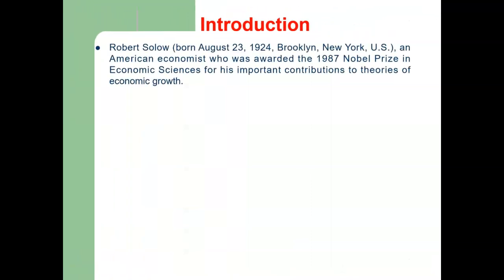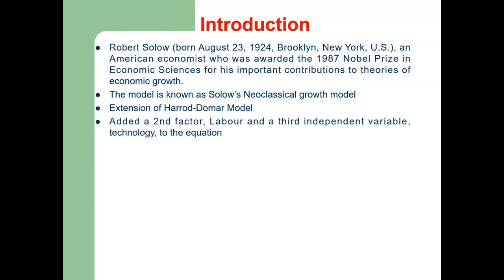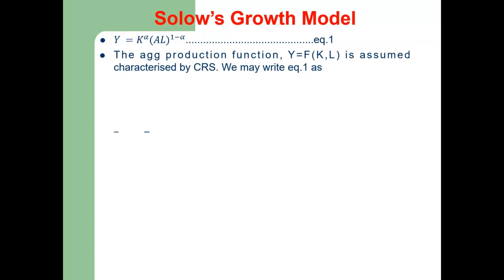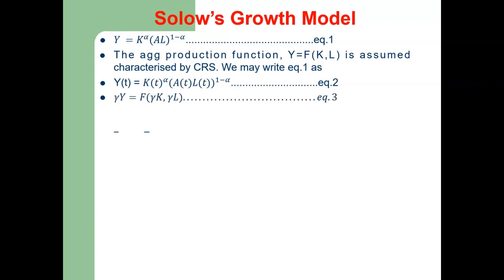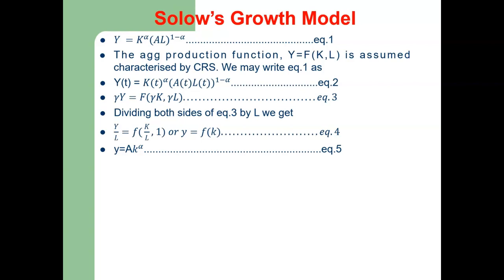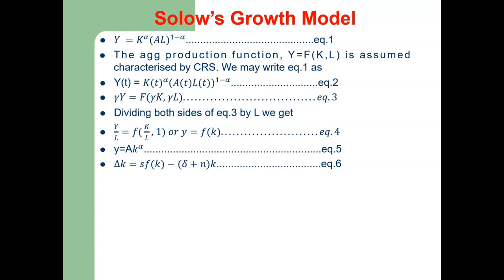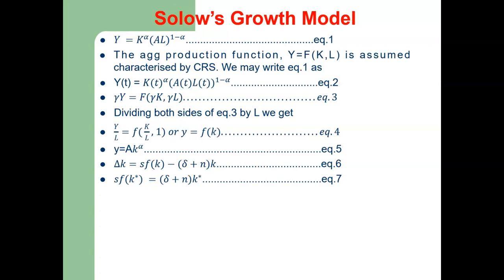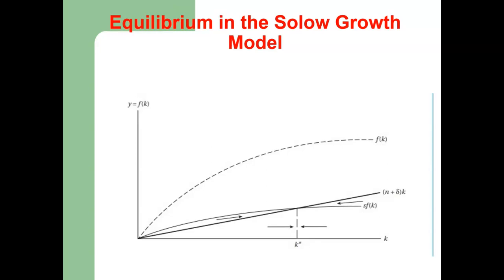374 Solow Growth Model